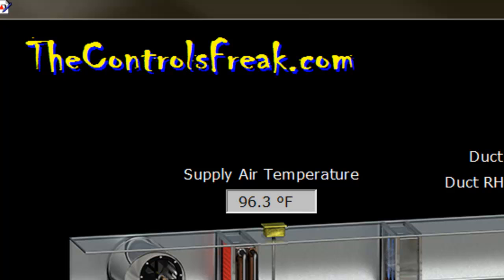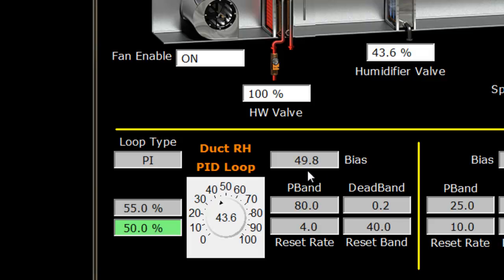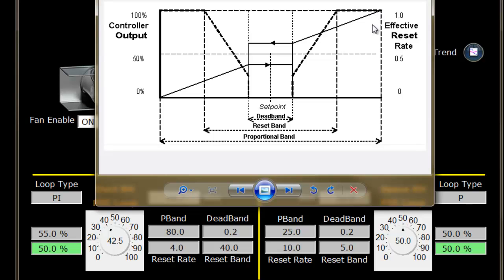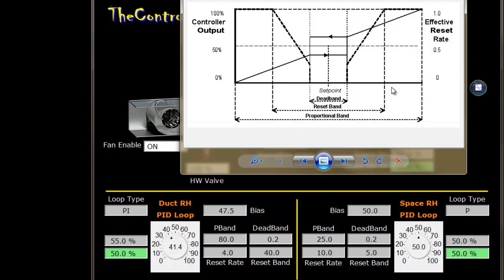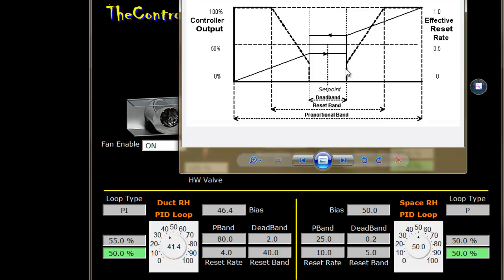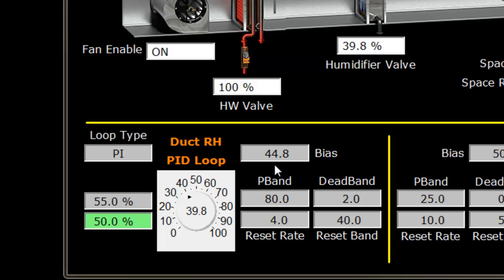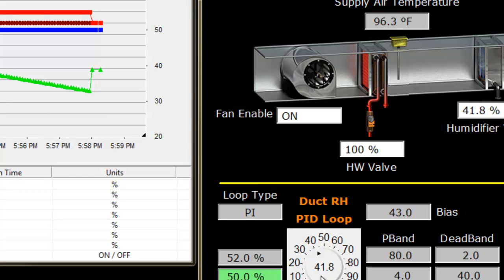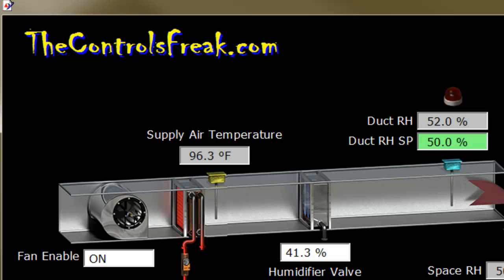PID Loop Tuning Explained - Part 2 - Proportional and Integral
This video is part of a series on the parts of a PID Loop and how you can adjust them to tune the PID Loop for more effective control over various automation devices, such as a Humidifier Steam Valve.

In Part 2 we start seeing the automatic adjustments of the PID Loop to assist in making the input equal the set point. These adjustments are slow and gradual and help prevent a back and forth or overshoot condition.